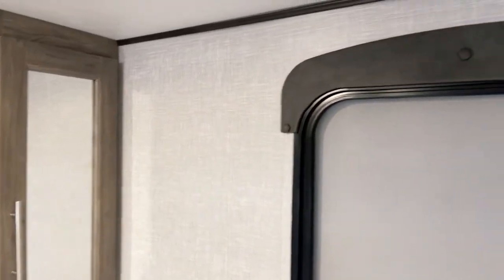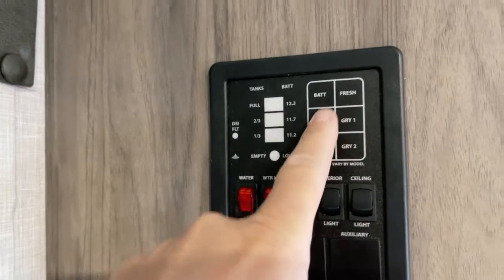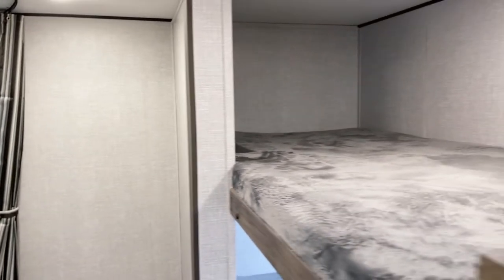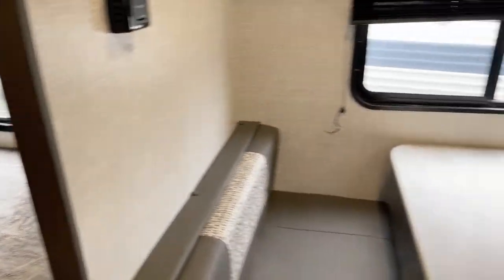2022 Zinger 18BH Travel Trailers For Sale at Bish's RV of the Quad Cities in Eldridge, IA